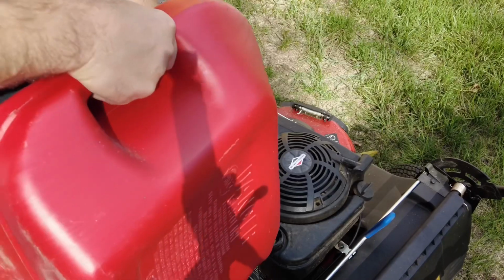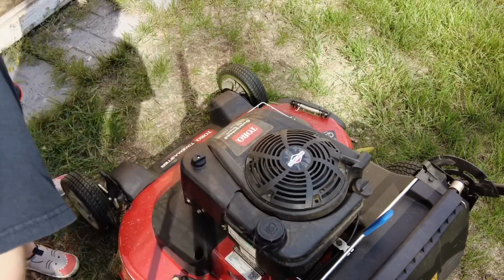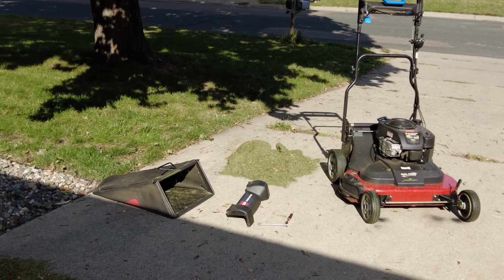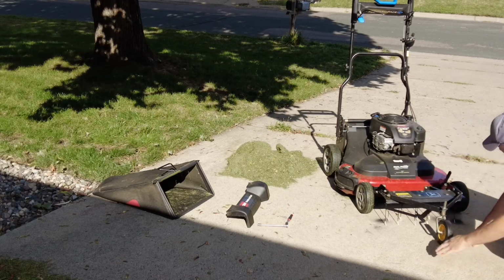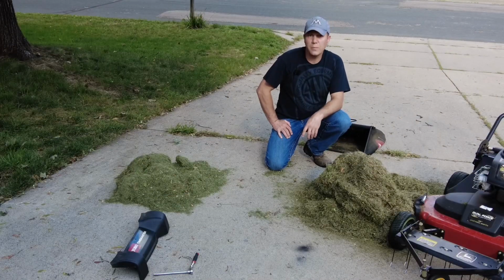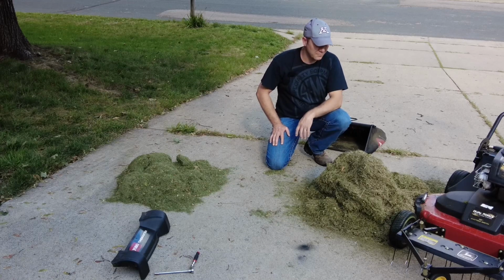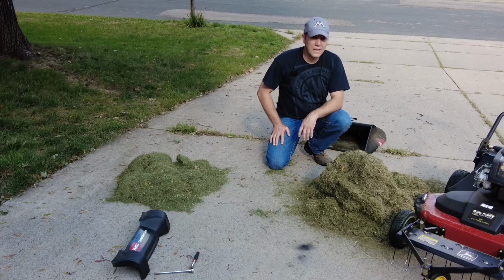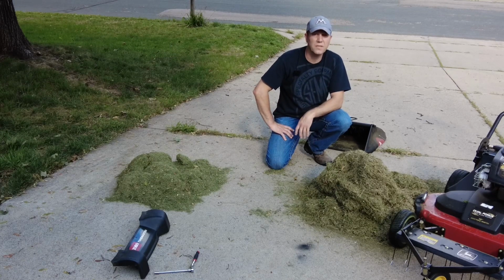Toro Timemaster 30” dethatcher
Can you add a dethatcher to a Toro Timemaster 30”? Well we find out and also do a deep dive into functionality to see if what we did actually works! Follow along and there is a DIY How To included. The dethatcher on the 30” Toro Timemaster actually performs fairly well. Watch to see the results for yourself to see if this is a DIY project you should tackle for yourself!

Cheers from Bulldog Tractor 🍻 bulldogtractor @BulldogTractor